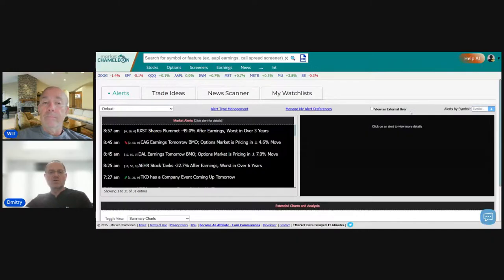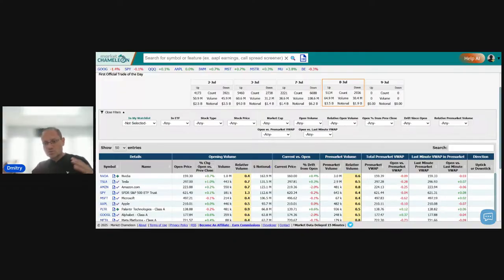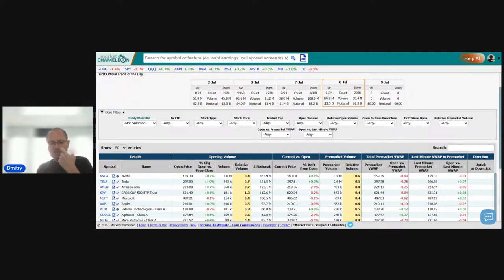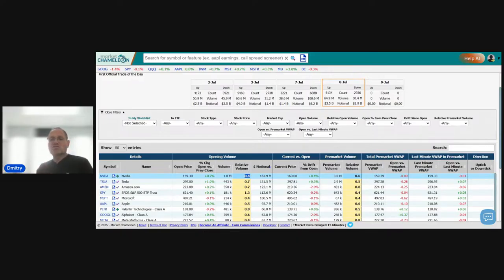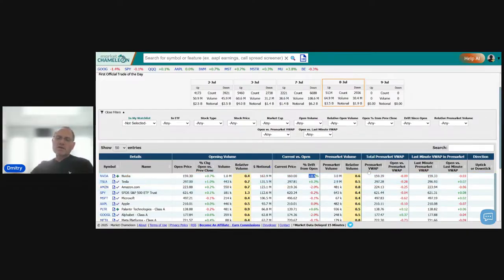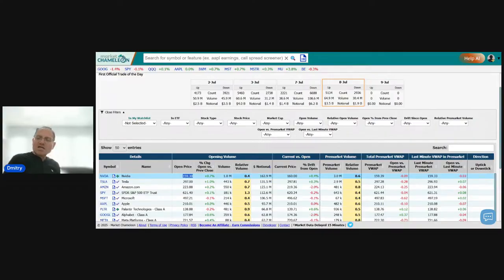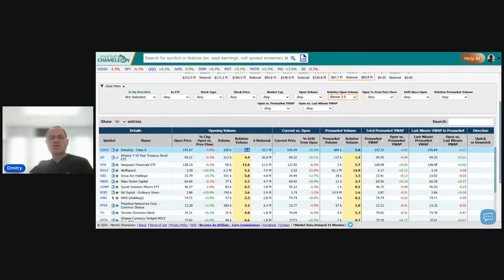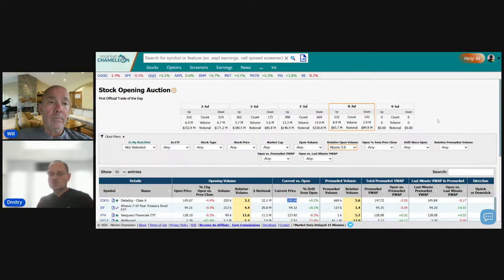How to Use the Opening Auction Screener Analyze Price & Volume at the Open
Ever wonder what truly drives a stock's initial move when the market opens? The first few seconds after the opening bell can set the tone for the entire day, but the underlying dynamics of the opening auction are often a black box for many traders. Not anymore!

In this video, we introduce you to Market Chameleon's revolutionary Opening Auction Screener, a powerful new tool designed to shine a light on this crucial period. You'll learn how to dissect the very first print of a stock's trading day, understanding the unique forces that shape it.

Why is the Opening Auction so Important for YOU?

Many significant market events – from institutional portfolio adjustments to short covering, or even forced liquidations – often get executed precisely at the opening price because certain traders and institutions are restricted from trading outside regular hours. This means the opening print can be a treasure trove of information, revealing critical shifts in supply and demand.

What You'll Discover in This Deep Dive:

Demystifying the Opening Auction Process: We'll walk you through how buy and sell orders accumulate and how a single, balanced opening price is determined, distinguishing it from pre-market trading.

Key Data Points You Need to Know: The screener provides a wealth of information, including:

Opening Price & % Change: Instantly see a stock's initial direction and magnitude of movement.

Open Volume & Relative Opening Volume: Understand not just how much traded, but how significant that opening volume is compared to the stock's average daily activity. This is where you spot the "unusual."

Pre-Market Insights: Compare the opening price to pre-market volume, VWAP, and even the last minute's trading before the open to gauge momentum and liquidity leading into the regular session.

Price Drift: See how the stock performed from its open to its close, helping you understand if initial strength (or weakness) was sustained.

Spotting Unusual Activity: We'll demonstrate how to use filters to quickly identify stocks with unusually large volume or significant price changes right at the open. This empowers you to uncover situations where there was a major supply or demand imbalance right out of the gate.

Contextual Analysis for Smarter Trades: Learn how to combine these data points to build a comprehensive picture. For example, a big price move coupled with high relative open volume could indicate a major event, allowing you to investigate further and make more informed decisions about potential opportunities or risks.

At Market Chameleon, our mission is to provide you with the data and tools to evaluate market dynamics, uncover opportunities, and make informed decisions, without offering definitive advice or predictions. This new Opening Auction Screener is another powerful way we empower self-directed traders like you to navigate the complexities of the market with confidence.

Don't let the first moments of the trading day remain a mystery! Arm yourself with the insights from Market Chameleon's Opening Auction Screener.

In this video, we walk through Market Chameleon's Opening Auction Screener to analyze the official opening trade—a single print that sets the tone for the trading day. Learn how to spot initial demand, volume spikes, and price action at the open, based on the auction conducted by the designated market maker. We explain how this data reveals early trader sentiment, helps identify large institutional activity, and gives clues to potential market direction right out of the gate.